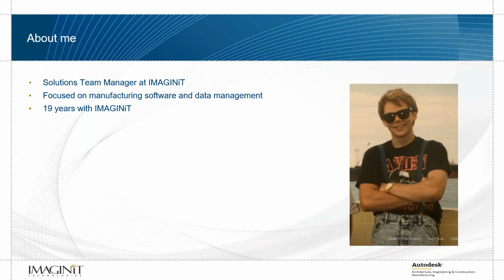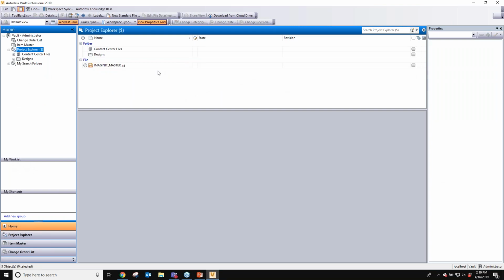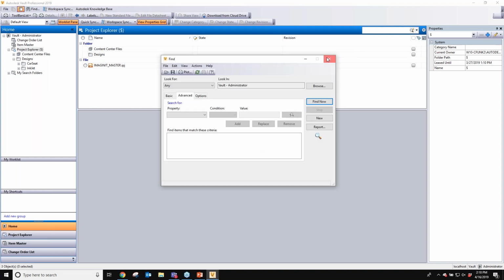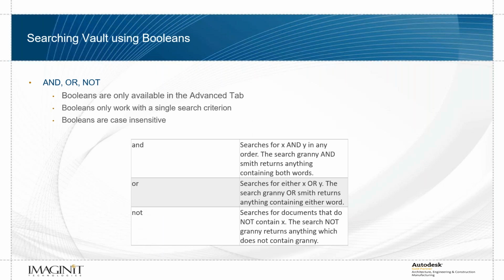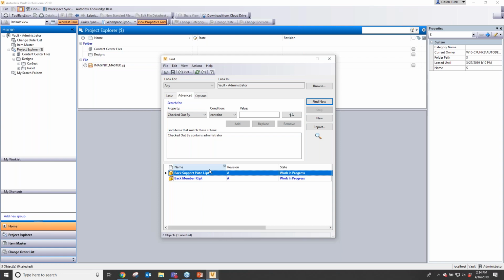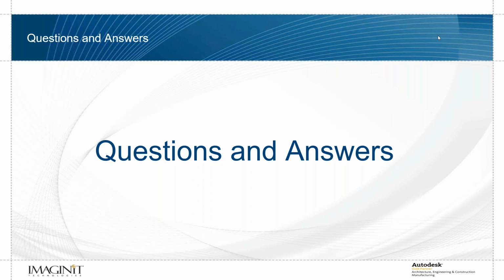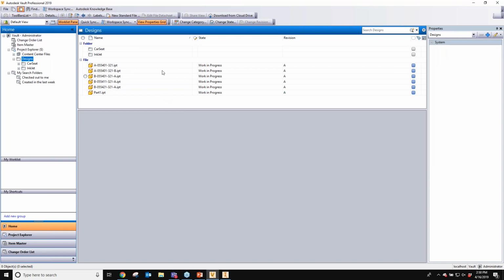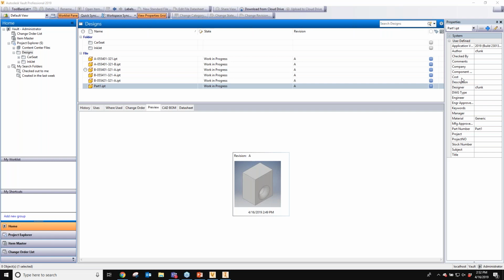Searching Effectively in Autodesk Vault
During this Engineering.com webinar, IMAGINiT expert Caleb Funk explored how you can leverage the powerful search tools available in Autodesk Vault to quickly locate documents and drawings.